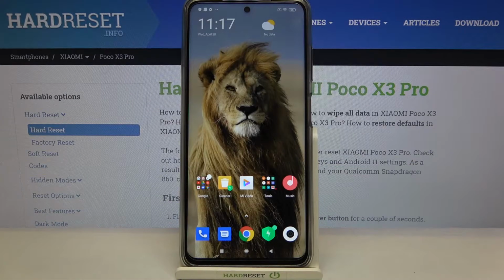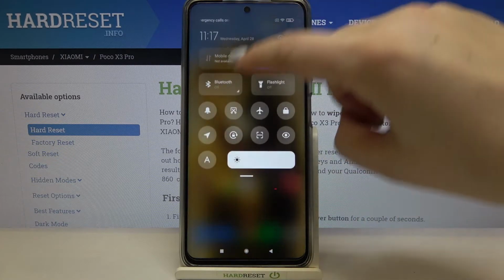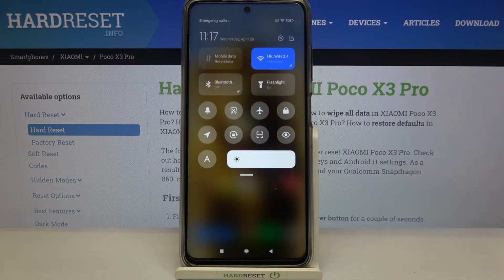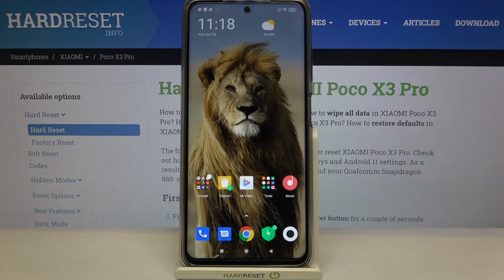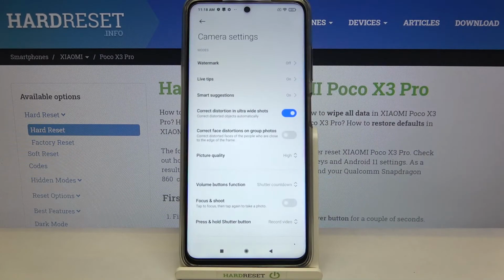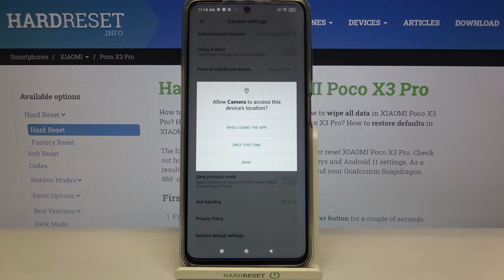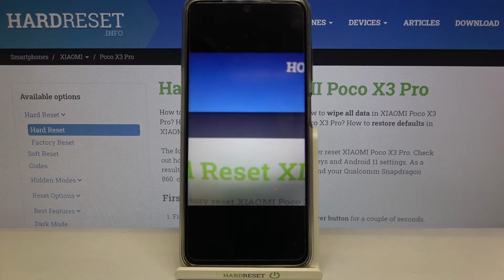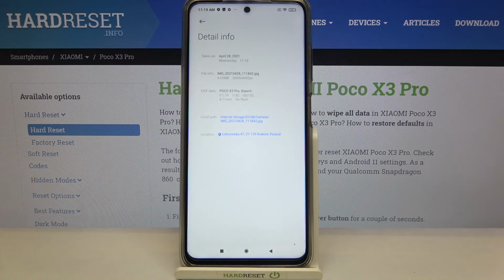How to Enable Camera Location Tags in POCO X3 Pro?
Location Tags on the camera tell you where the photo or video was taken - it shows you the exact location.

How to Switch On Camera Location Tags in POCO X3 Pro? How to Turn On Camera Location Tags in POCO X3 Pro? How to Activate Camera Location Tags in POCO X3 Pro?